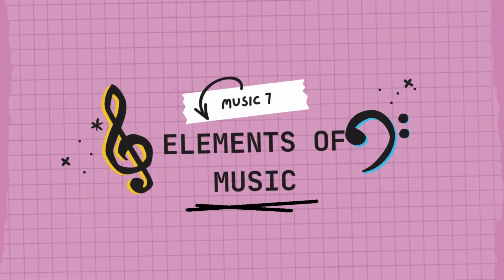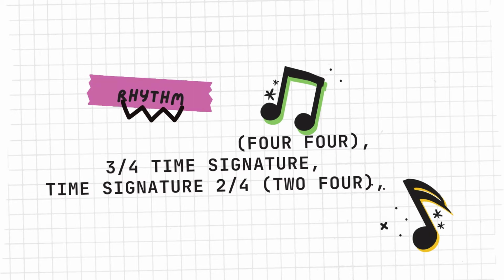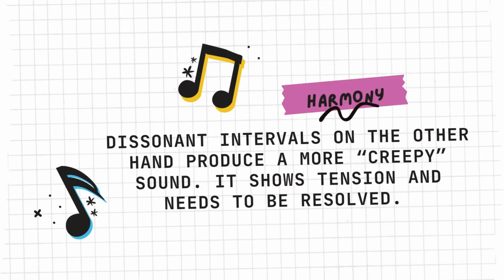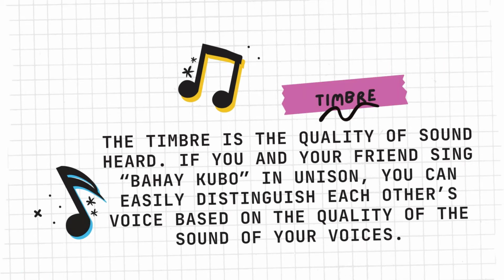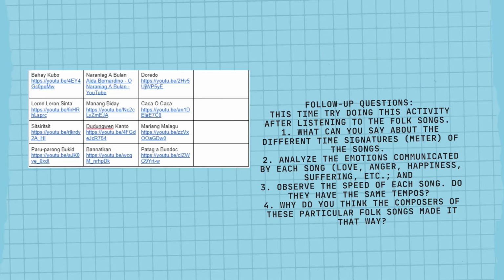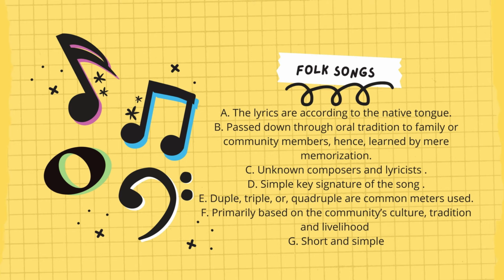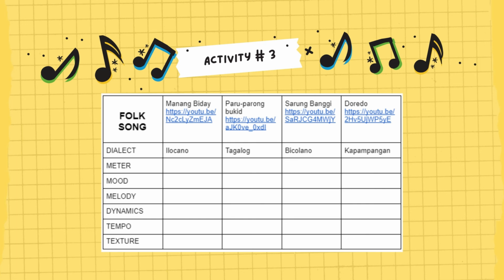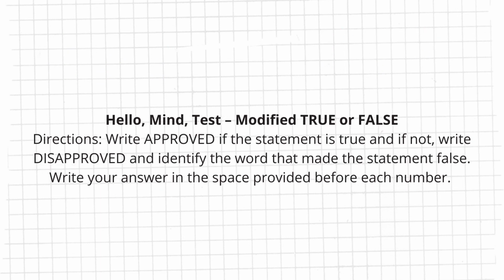Music Quarter 1 – Module 1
Music
Quarter 1 – Module 1:
Music of Lowlands of Luzon
Folk Songs from the Lowlands

This video is for School-Based Learning Material.

Source:
Quarter 1 – Module 1: Music of Lowlands of Luzon (Folk Songs from the Lowlands)

Printed in the Philippines by ________________________ Department of Education – MIMAROPA Region